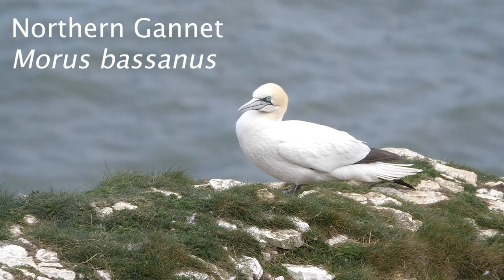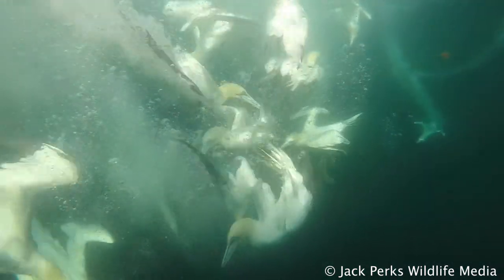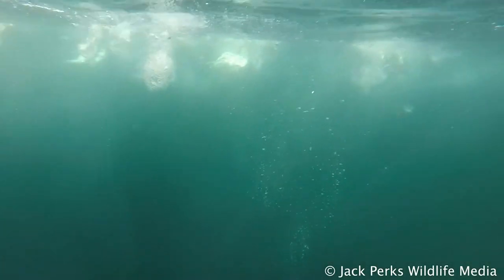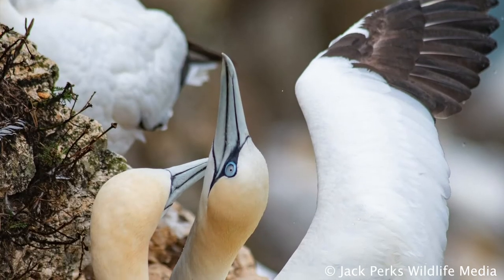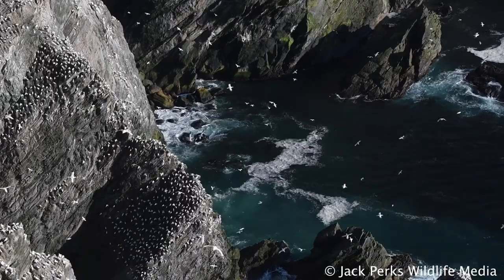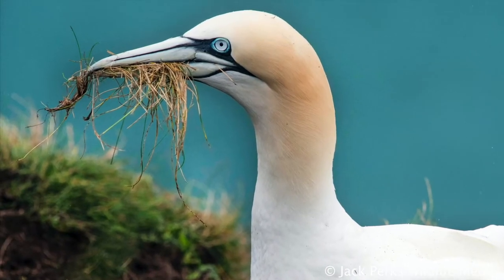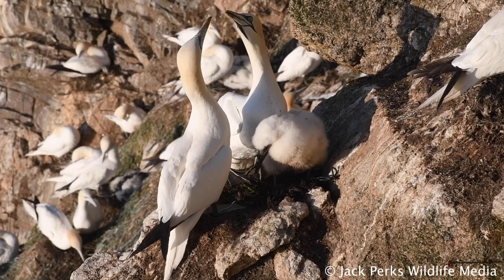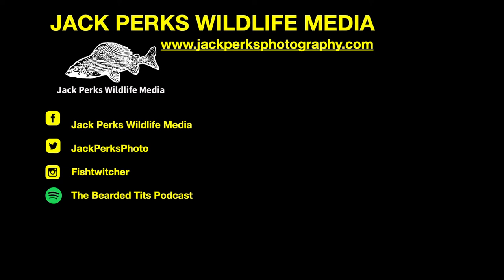Gannets: Fact File (British Wildlife Facts)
In this fact file we look at the Northern Gannet.